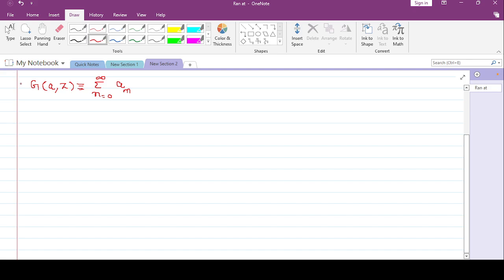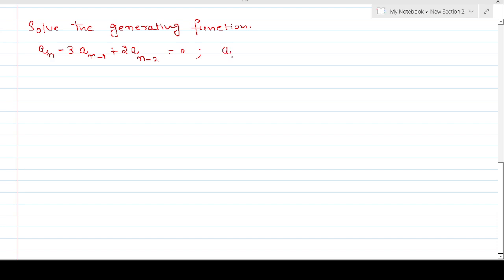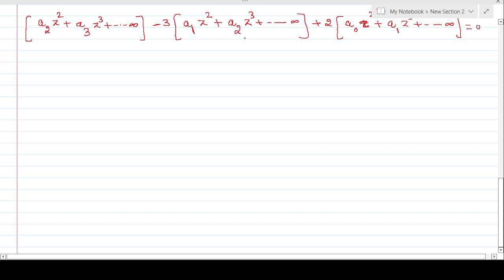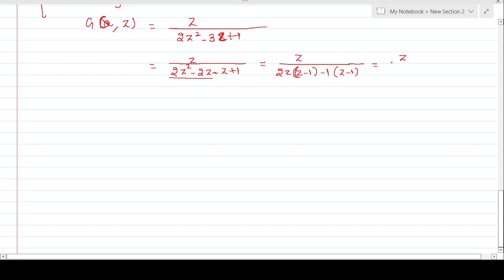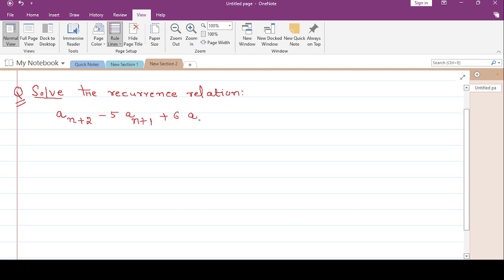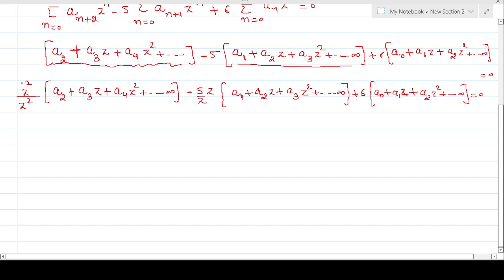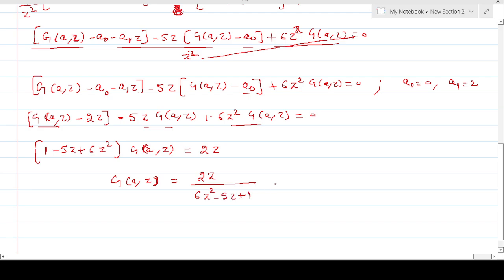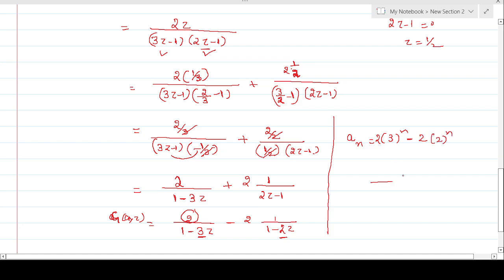Generating function Part-2